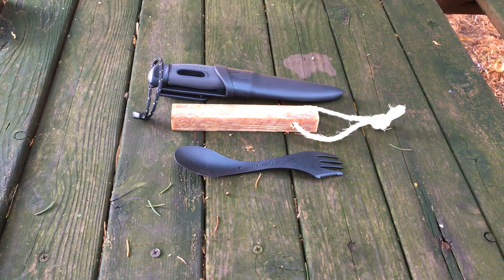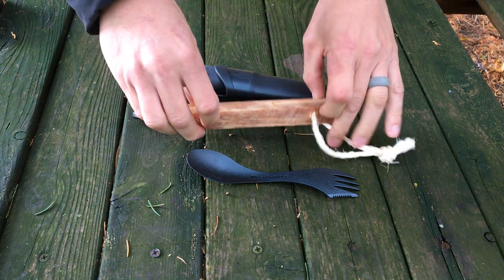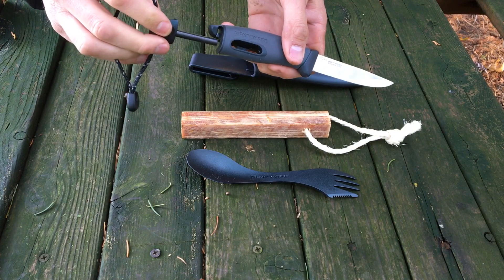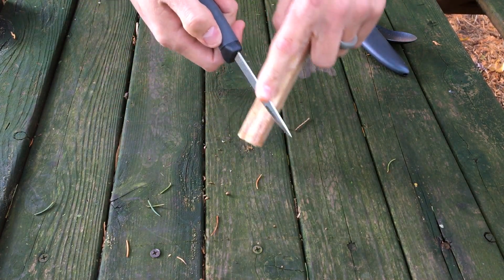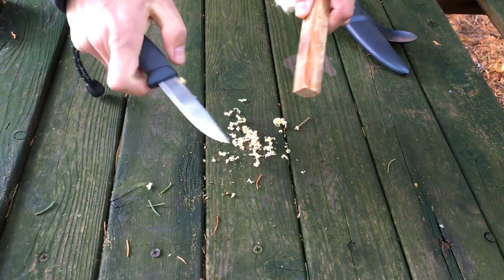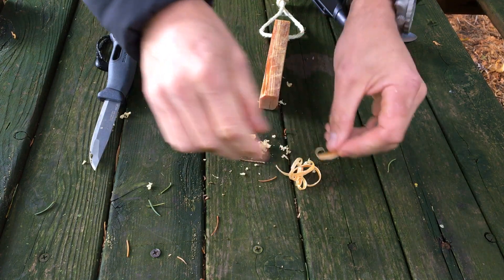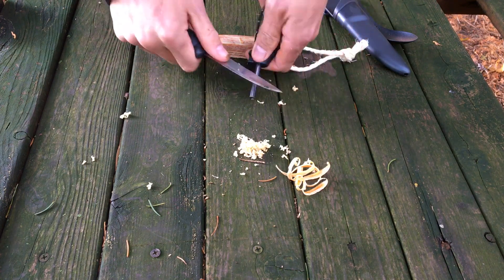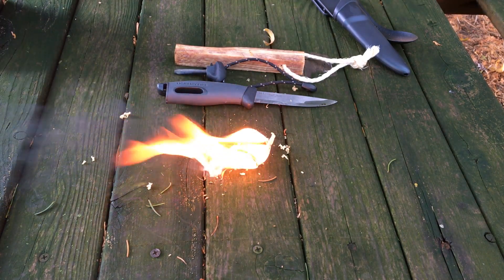Light My Fire Black Pearl CampKit: Give your campfire skills an edge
With the new Black Pearl CampKit, there should be no reason at all for not being able to get a fire started.
Link to purchase